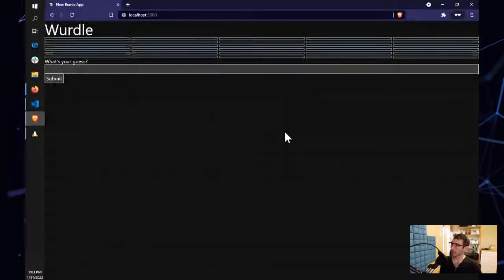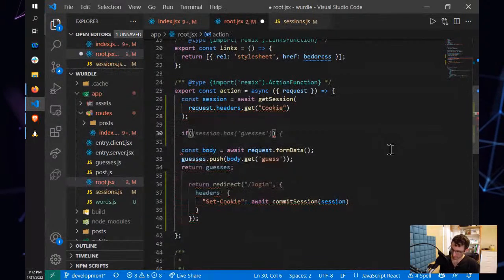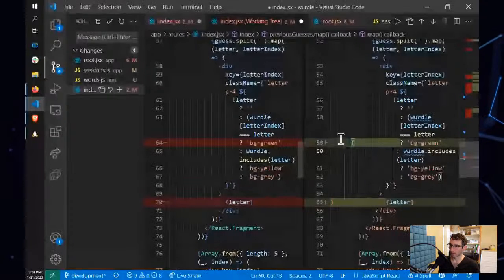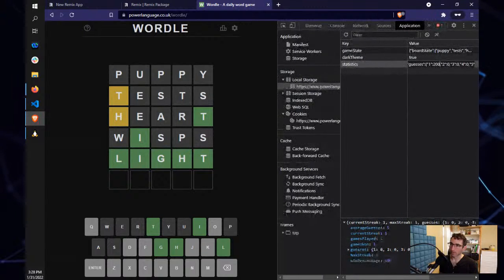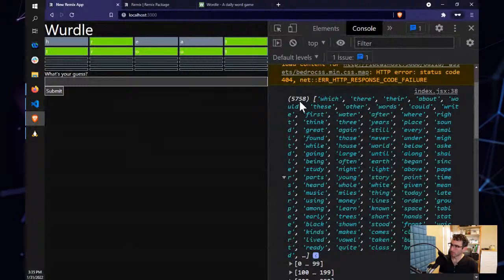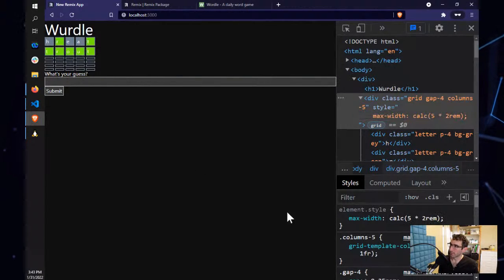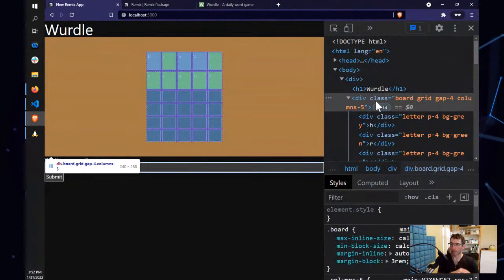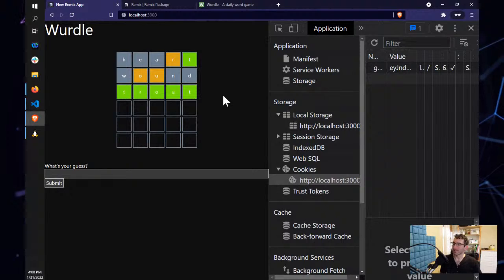Building An Accessible Worldle Clone With Remix (part 7)